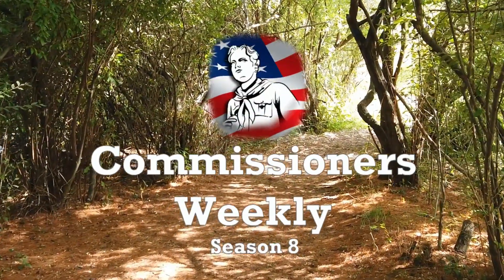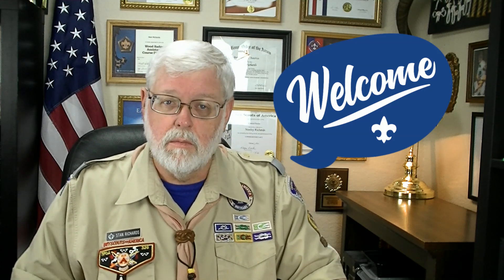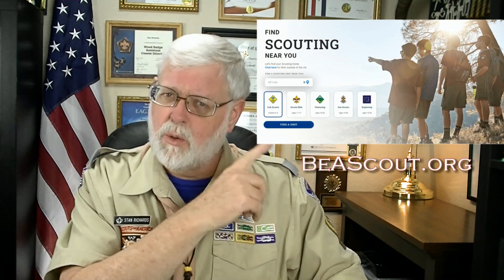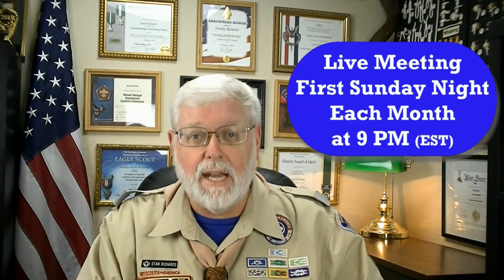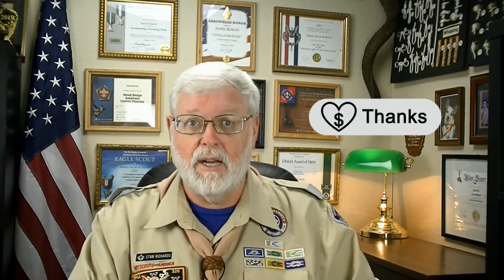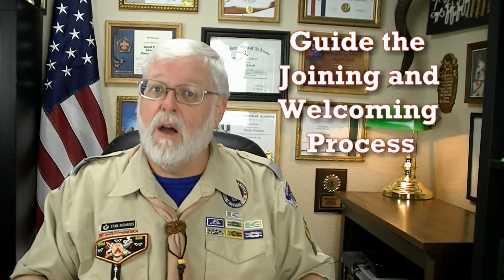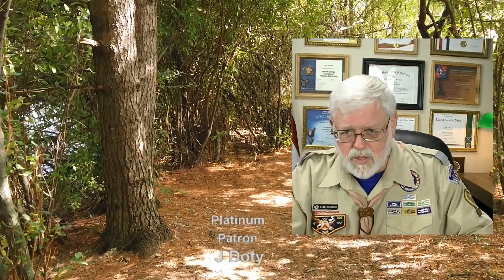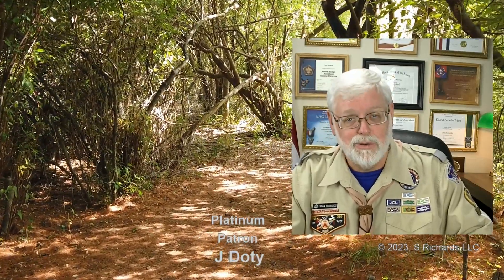New Member Coordinator for Your Unit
The New Member Coordinator for any unit is a critical role in any successful Scouting unit. This underutilized position needs to be a critical part of your unit planning. As a vital member of the recruitment team, the New Member Coordinator (NMC) oversees many tasks that include many of the adults that are often not utilized. The parents are often left out of the loop unless they get involved directly. This also leads to the complacency of the parents as they have no link to the unit other than their scout. The New Member Coordinator fills this gap and helps parents get more involved and stay informed.

🔑 Show Notes:  Each of the three action elements listed should be included in the Unit Membership Plan developed with the leadership of New Member Coordinators:
*1. Share the Benefits of Scouting*
✔ Develop and share your own Scouting story, showing the impact of Scouting on your family.
✔ Identify and access research data and local examples confirming the fun and value of Scouting to youth, families, and the community.
✔ Promote Scouting benefits through social media and other avenues of communication.
✔ ShowcaseScouting through engagement in local community events and service.
*2. Coordinate Unit Recruitment*
✔ Oversee unit recruitment efforts such as joining events, informational presentations, and peer-to-peer initiatives.
✔ Appeal to potential youth members and their families through well-designed and widely distributed invitations shared through electronic media, handouts, and personal contacts.
✔ Ensure that the unit’s BeAScout pin is up-to-date and that prompt follow-through takes place.
✔ Collaborate with local school representatives and community leaders, particularly in the chartered organization, to foster the promotion of Scouting opportunities.
*3. Guide the Joining and Welcoming Process*
✔ Help youth and adults greet newcomers warmly and establish friendly, enjoyable relationships so that new members form a strong sense of belonging.
✔ Ensure that youth and adult applications, transfers, and payments are promptly submitted to the council service center.
✔ Build fun and excitement about the unit program and encourage youth and their families to take pride in Scouting accomplishments.
✔ Promote feedback and sharing of ideas through customer satisfaction surveys and other means.

⚠️ Correction: At the 12:43 mark in the video ScouterStan accidentally named the Advancement Team in sted of the Recruitment Team. This was not caught until post-production in transcription. Our apologies for any confusion.

📊  Poll (3/15/23): Do you let parents drop off the Scouts at the meetings?
77% Yes, parents just drop them off and leave.
3% Yes, parents drop them off and wait in the car.
13% No, we ask them to attend the youth meeting.
5% No, we make them sit quietly in the back.
2% No, we have a place for them to wait.

⏱ Time Stamp & Video Jump List:
0:00 New Member Coordinator for Your Unit
0:45 What is a New Member Coordinator
2:10 Share the Benefits of Scouting
4:03 Coordinate Unit Recruitment
7:40 Thank You
8:41 Guide the Joining & Welcoming Process
9:54 Exampel of a YPT by the NMC
11:35 Electronic Q & A
13:13 The Youth Meeting